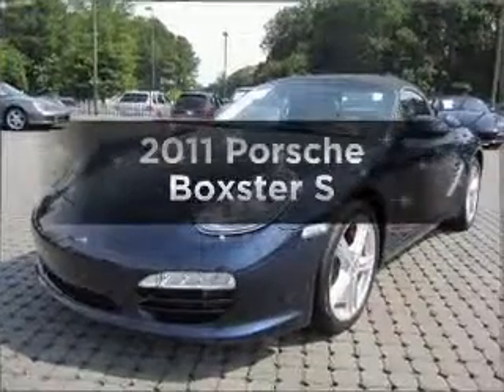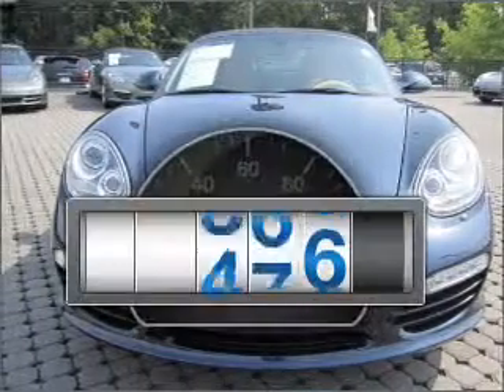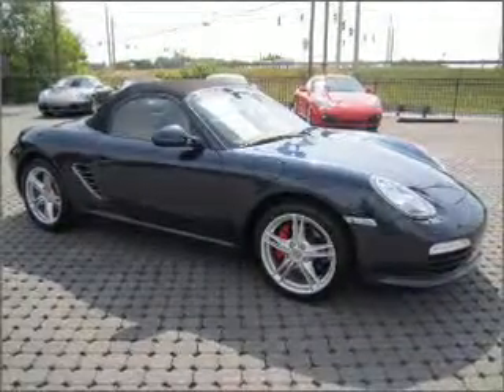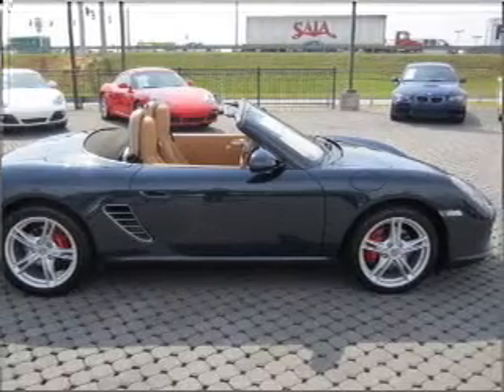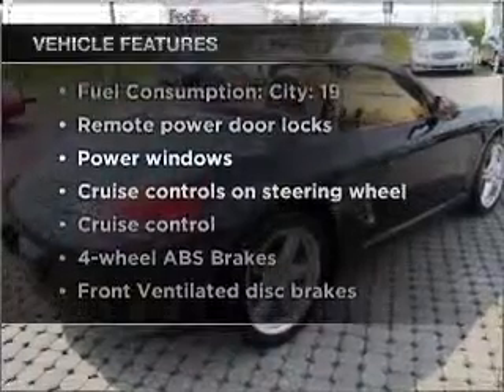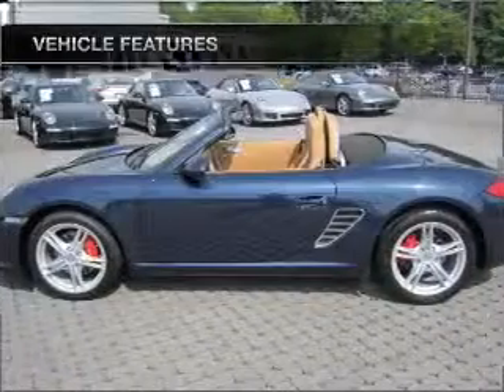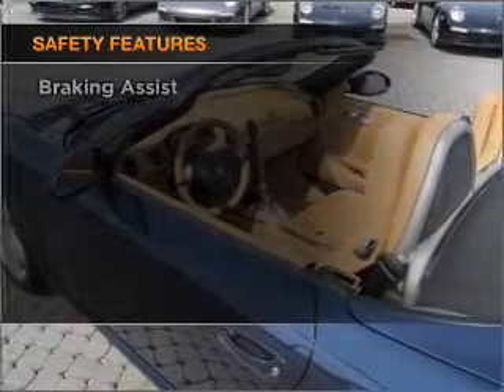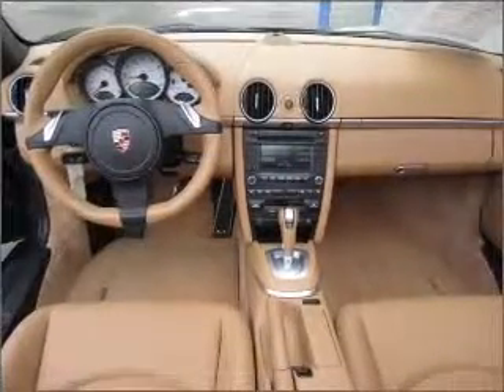2011 Porsche Boxster - Atlanta GA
Year: 2011
Make: Porsche
Model: Boxster
Trim: S
Engine: 3.4 liter H6 24 valve
Transmission: Automatic
Color: Dark Blue Metallic
Mileage: 8886
Address:
6000 Peachtree Industrial Blvd